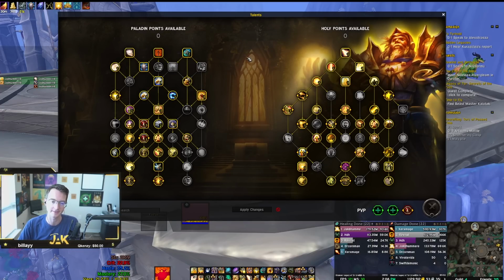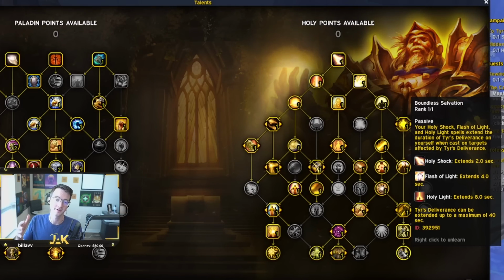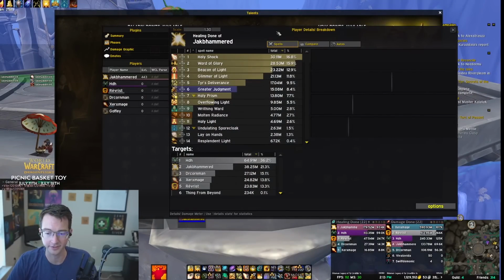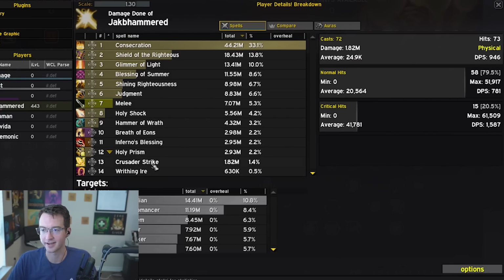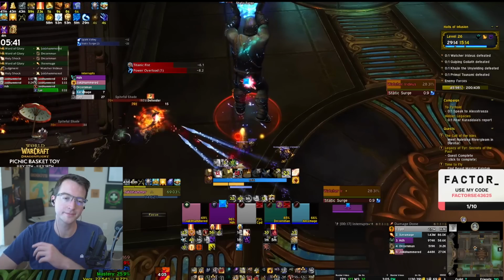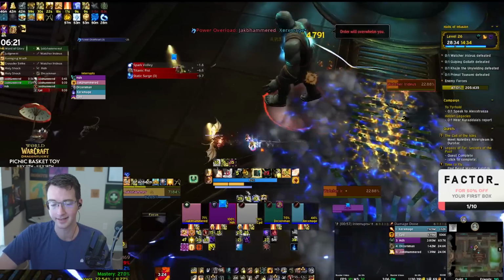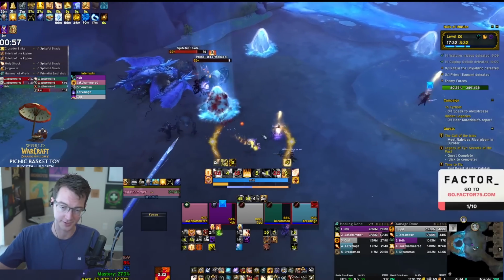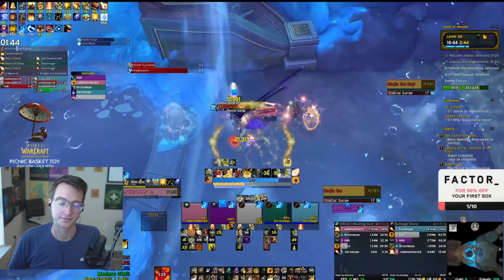Advanced 10.1.5 Holy Paladin Mythic+ Guide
Master the revamped Holy Paladin with our 10.1.5 Mythic+ Guide giving you everything you need to heal the highest keys that Mythic+ has to offer in Dragonflight Season 2

Talent string: BEEAomTTpSA9oX6huYLb5nP3rDABAABAEBAAIAlkUQKlUSSrh0kQJSQrJagkUEkkQkCQiAACA0ACJJhA

00:00 Introduction
00:28 Talents
03:08 Healing Breakdown
05:27 Stats
06:03 Trinkets
07:01 Spell Priority
08:34 Special Interactions
12:18 Chaining Spell Effects
13:04 Benefits of Holy Paladin
14:29 Final Thoughts / Patreon Shoutout